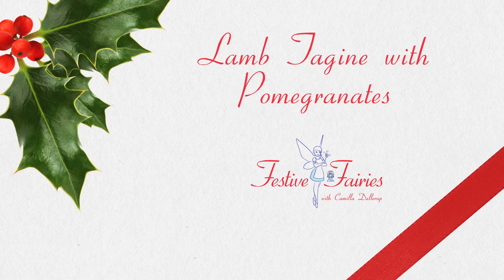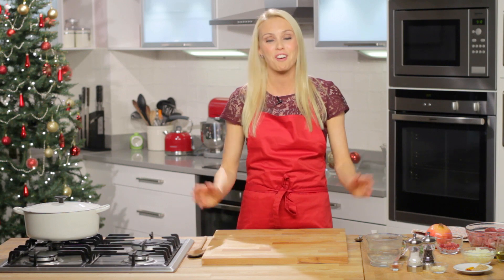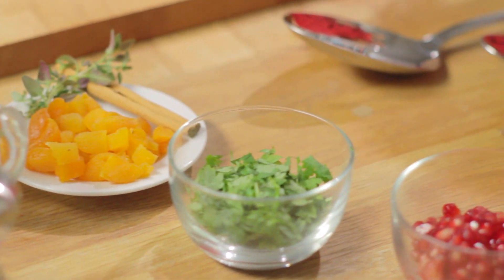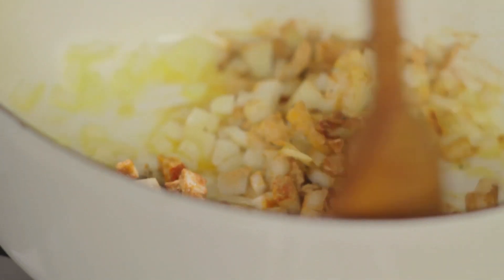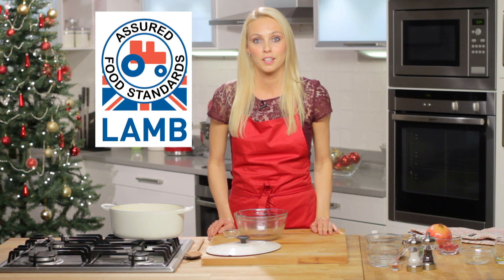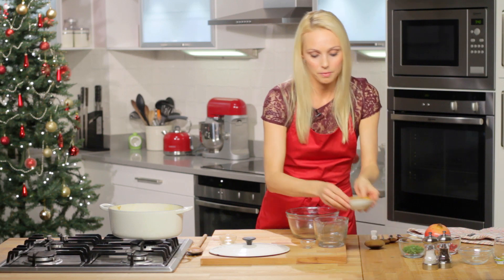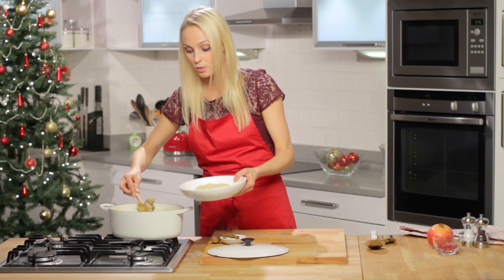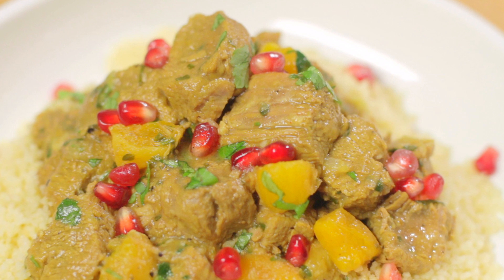Camilla Dallerup Lamb Tagine recipe for Utterly Recipes